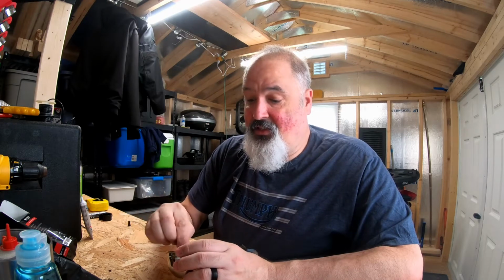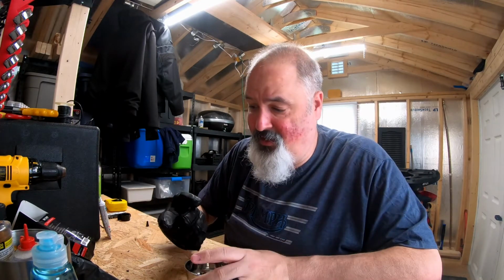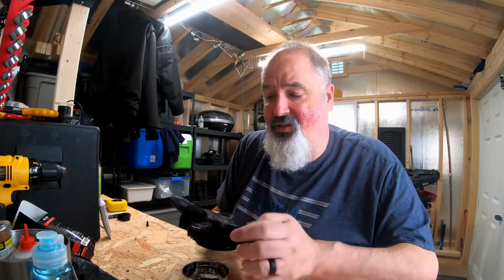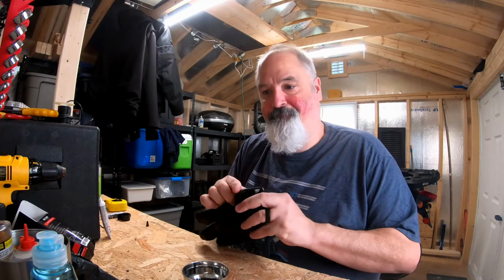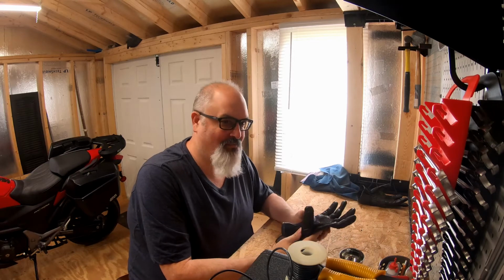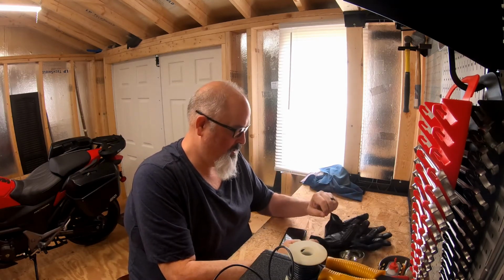Touch Sensitive Gloves DIY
Came across a cheap and easy way to make touch sensitive gloves. Who knows how long they will work for but I am excited.